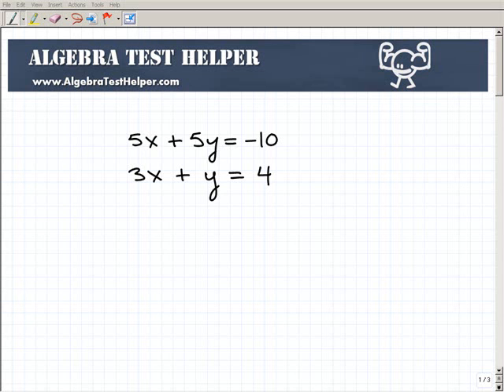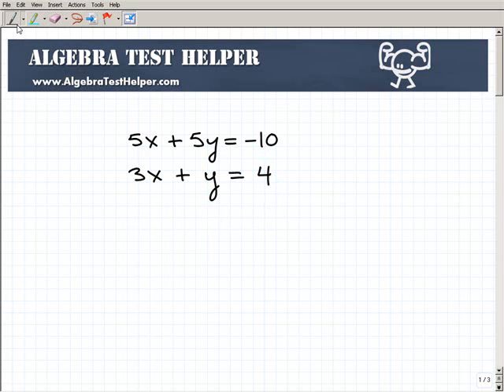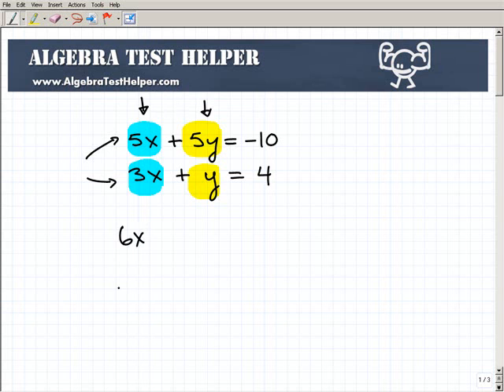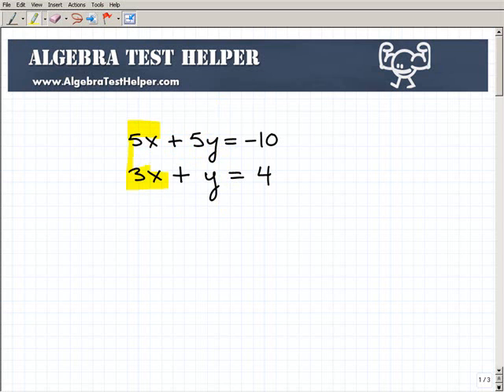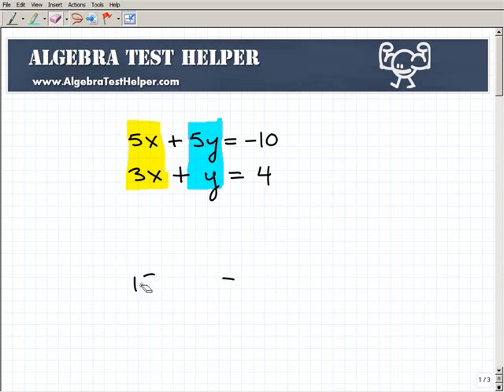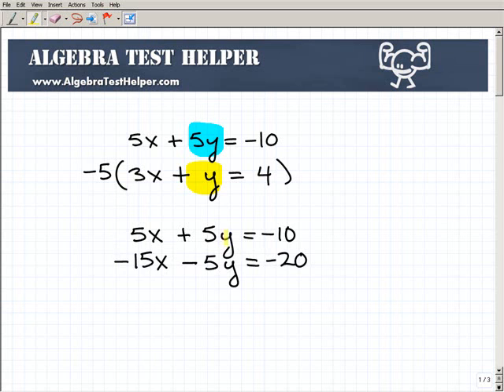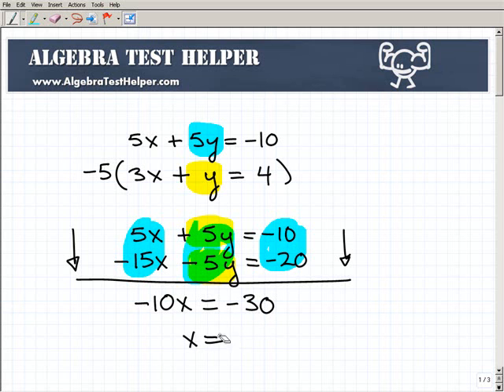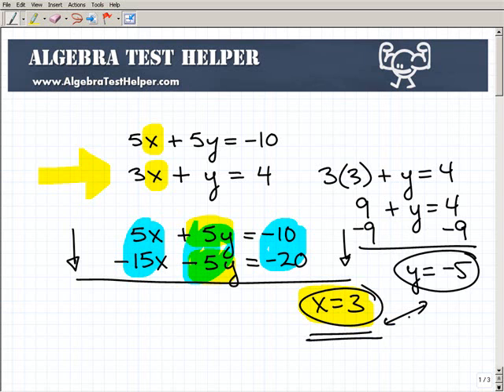Watch How to Solve Systems Elimination Method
how to solve systems using the elimination linear combination method